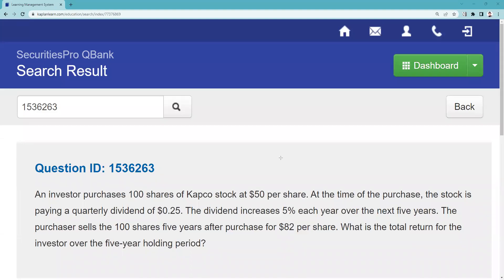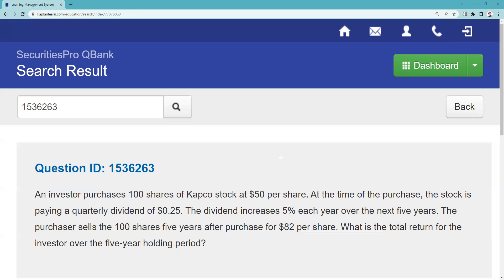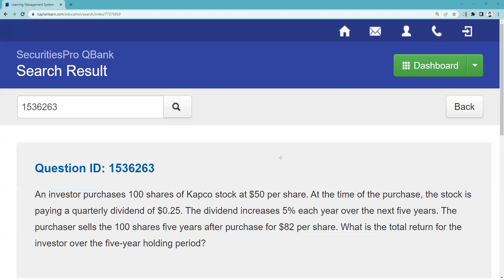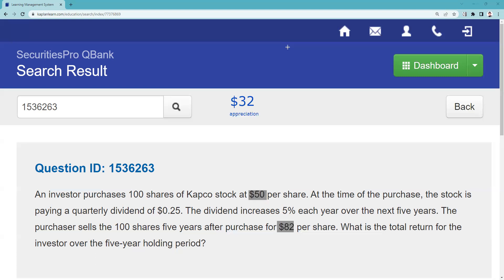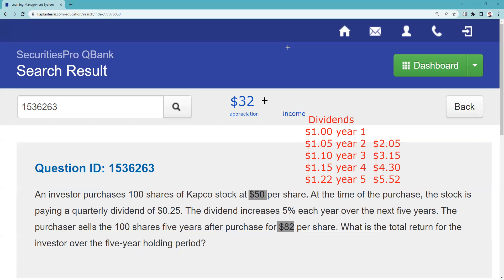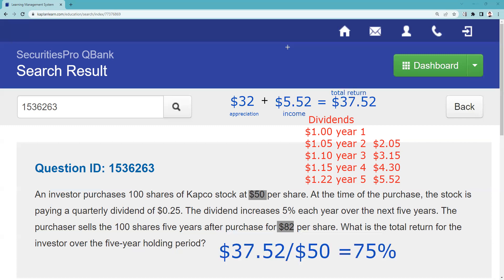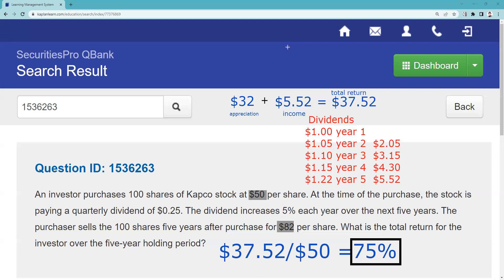Series 65 Exam Prep and Series 66 Exam Prep - Total Return over the Holding Period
Total return includes capital appreciation plus income. The capital gain realized was $32 per share. The income was $1.00 per share (four quarterly dividends of $0.25) the 1st year, 5% higher the 2nd year ($1.05) and 5% higher each successive year. The total of the dividends received is $5.52. Adding that to the $32, we compute by dividing $37.52 by $50 resulting in a 75% total return.